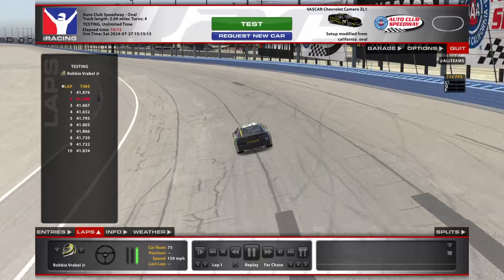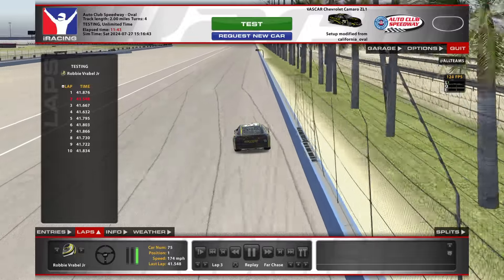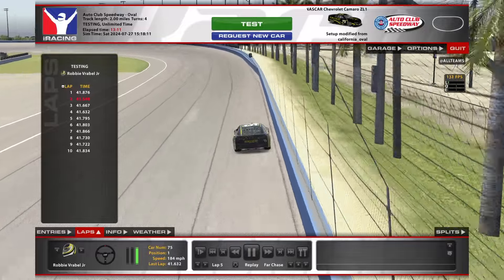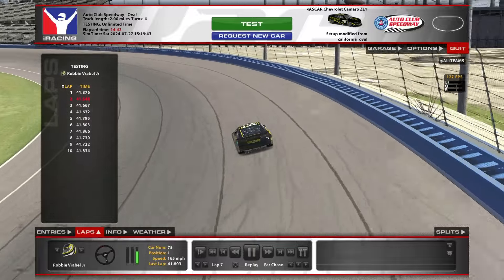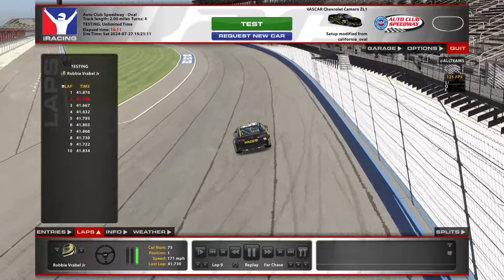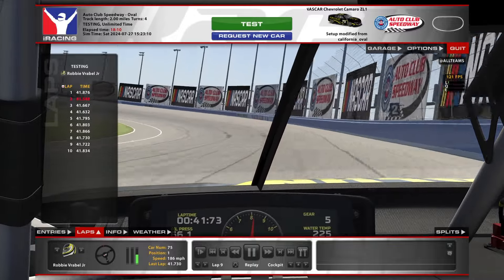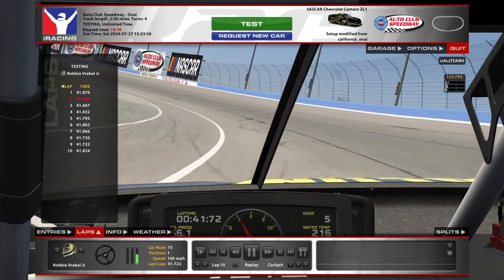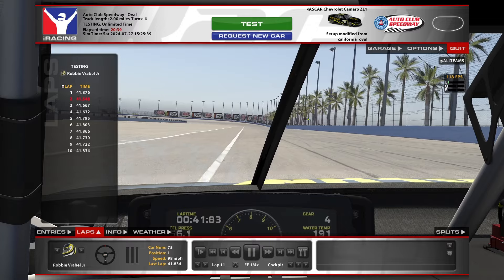iRacing Next Gen A Fixed Auto Club Guide to Qualifying and Race 24S3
iRacing NASCAR Fixed Series Tutorial by Robbie Vrabel for Maconi Setup Shop LLC.